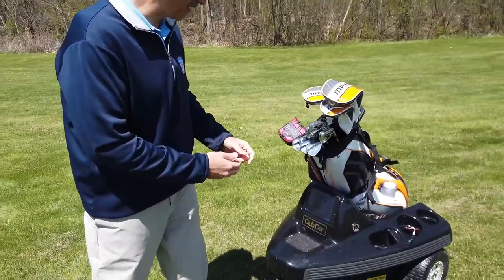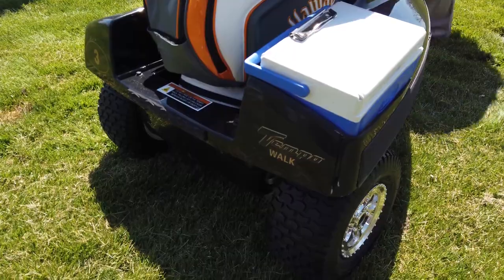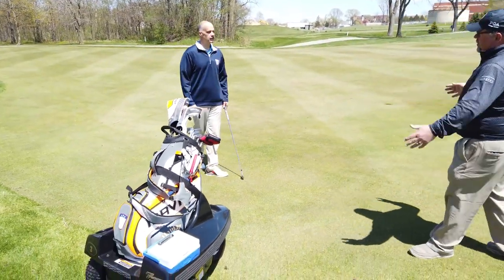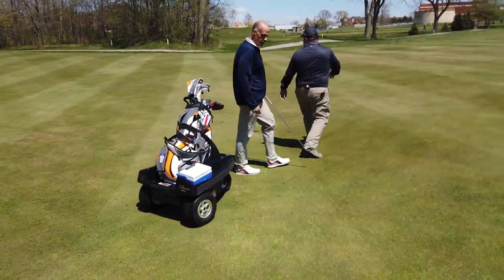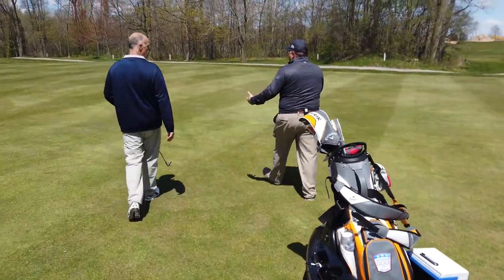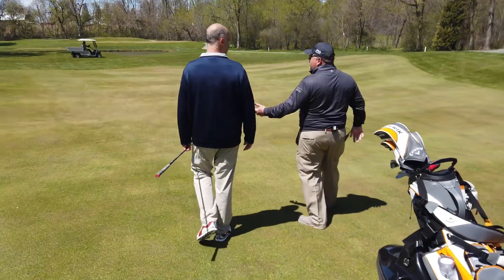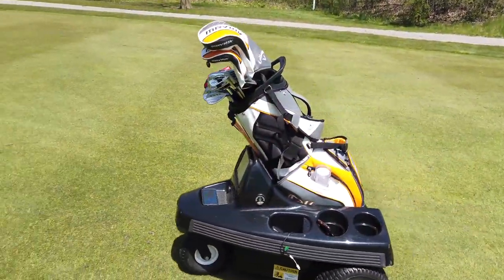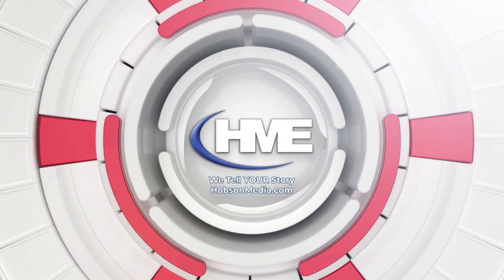Review of Tempo Walk from Club Car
We're bringing the incredibly cool Tempo Walk out for an on course test along with John Bissell from Midwest Golf and Turf.

Spoiler Alert: Club Car has a big time winner with the TW - amazing technology that has game-changing potential.